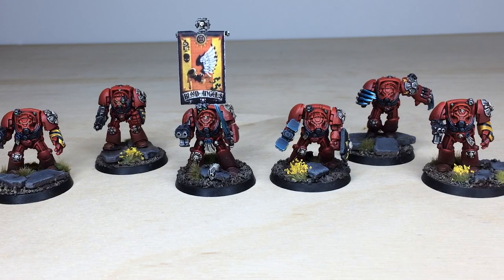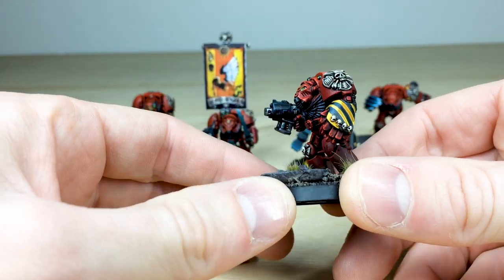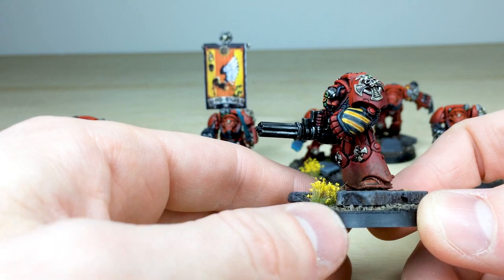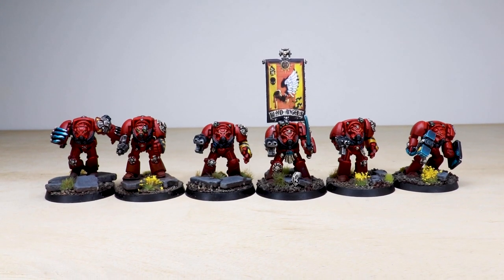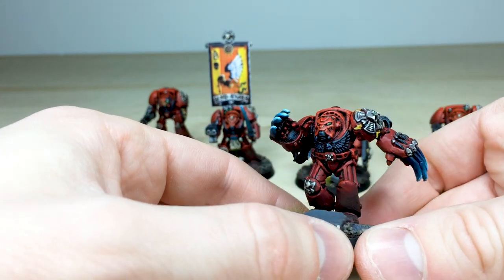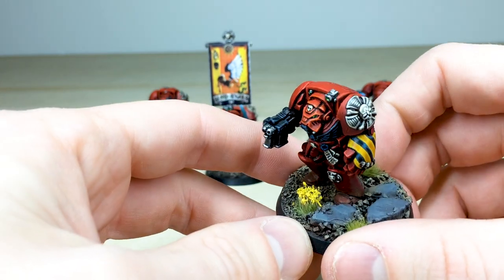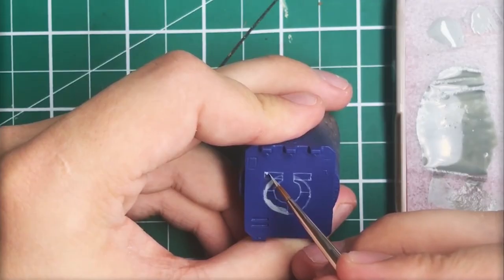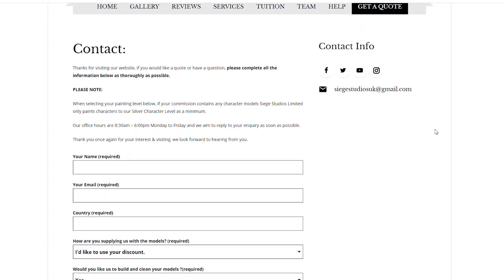2ND EDITION Blood Angels Terminators Warhammer 40k Painting Showcase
For our showcase today we have this great 2nd Edition Blood Angels Metal Terminators, completed to our Bronze painting level.